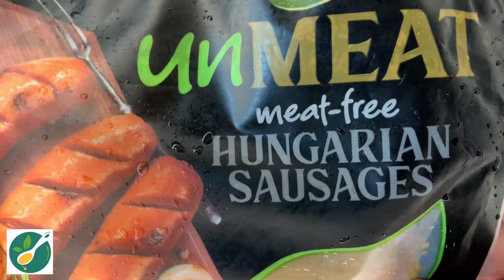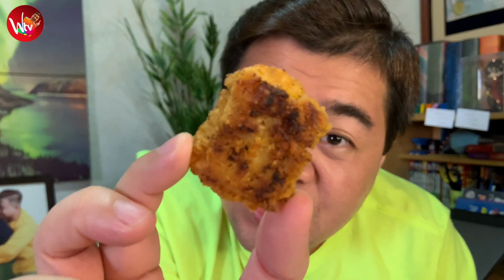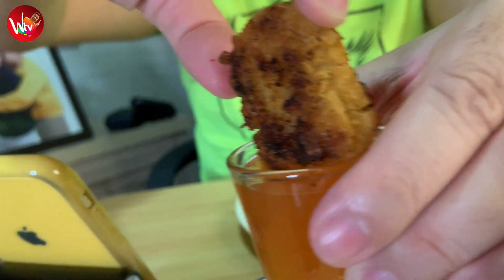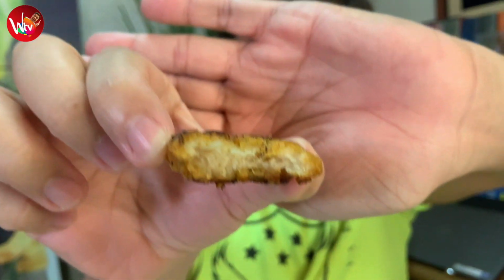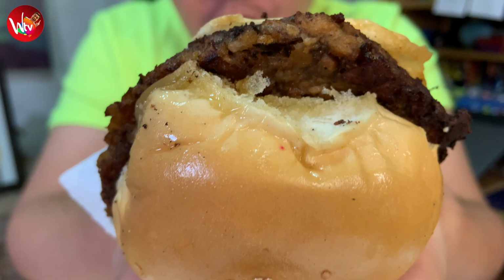GREATMEALSPH (PART 4 OF 4): THE UNMEAT PRODUCTS REVIEW | VLOG 071 | WIZARD'S TV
HI LIL' WIZARDS,
THE UNMEAT BRAND FROM GREATMEALSPH ARE ABSOLUTELY DELICIOUS. NEVER I IMAGINED THAT THE PLANT-BASED PRODUCTS THAT HEAVENLY WITHOUT FEELING ANY GUILT. PERFECT FOR YOUR KIDS WHO ARE HAVING A HARD TIME EATING THEIR VEGETABLES AND THOSE WHO ARE ON A STRICT DIET. I'D LIKE TO THANK EVERYONE FOR SPENDING YOUR TIME WATCHING THE 4- PART EPISODE FOR GREATMEALSPH. BE MAGICAL AND ALWAYS STAY FLUFFY!- XOPAPAWIZARD

PLEASE LET ME HEAR YOUR THOUGHTS ABOUT THE REVIEW BY LEAVING YOUR COMMENTS BELOW. I'D LOVE TO KNOW WHAT OTHER CONTENTS THAT YOU CAN THINK OF FOR WE MIGHT CONSIDER DOING THOSE IN THE FUTURE SINCE YOU'RE A PART OF WIZARD'S TV FAMILY. THANK YOU AND STAY SAFE!